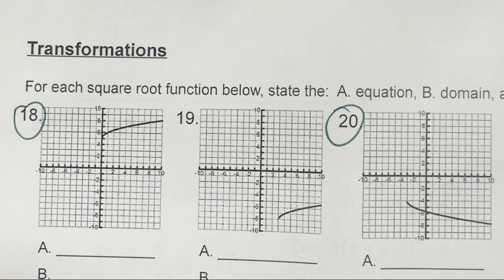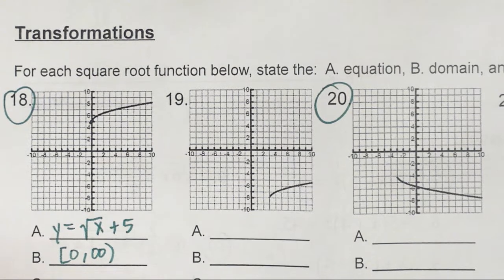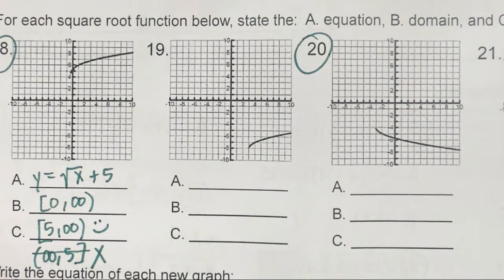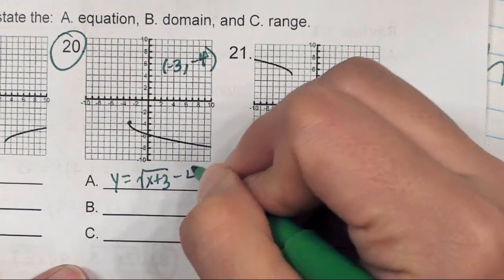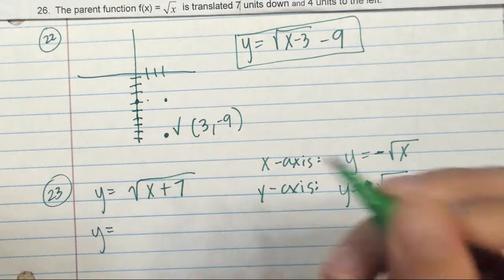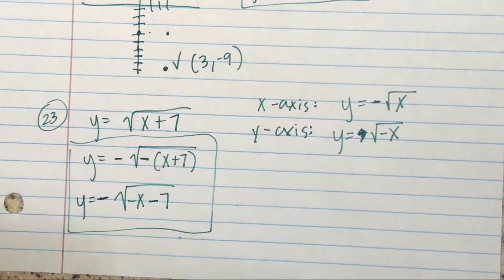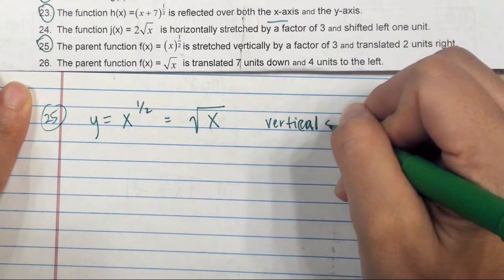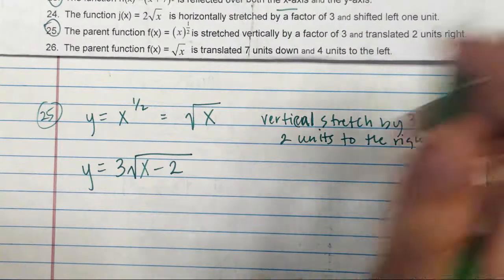Test 3.1 Review Video 4 of 6